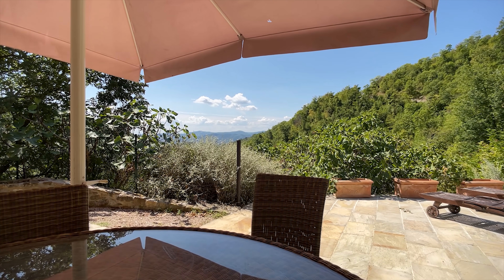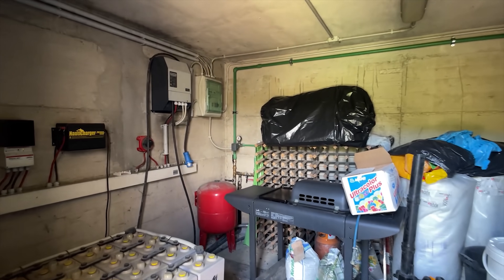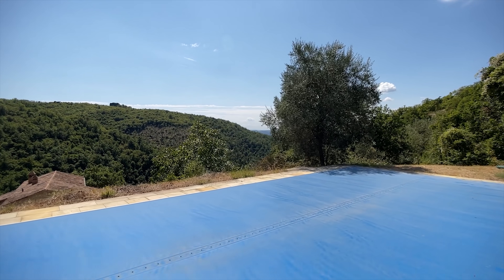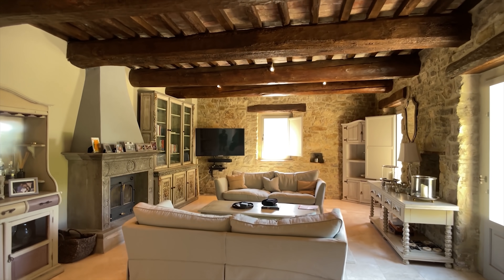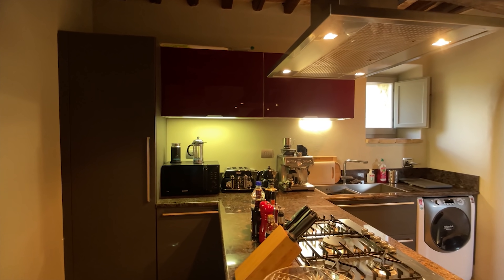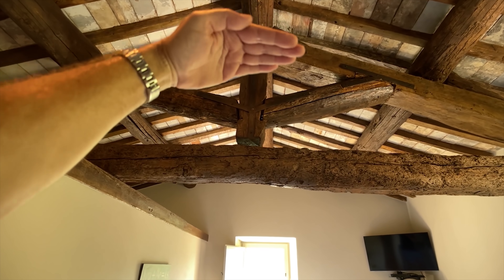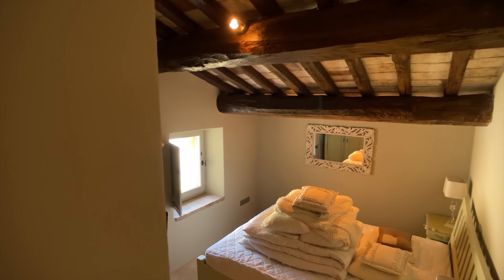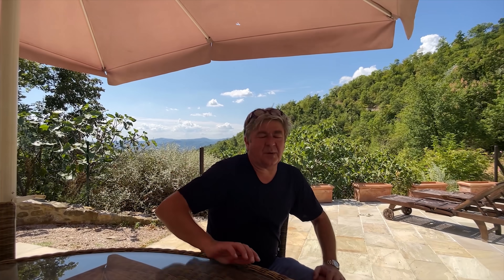Off Grid turnkey Italian property with style.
NO MORE ELECTRICAL BILLS! Live the Italian dream and buy this amazing fully restored interior designed Italian farmhouse in Umbria.

Real Estate Italy: Please join me and rummage around this amazing interior designed, 3 bedrooms Italian property.

Here's a link to the property details.

Main features:

OFF GRID
Solar panel system for electricity
Recessed convectors for heating and A/C
12m x 5m swimming pool
Three bedrooms interior designed and turnkey Italian property of 230 sqm
130 meter deep well and Irrigation system
Circa 13 Ha of land
8 km Parlesca, 28 km Perugia, 24 km Perugia airport
Gated with private drive

Extensive solar panel system supplying all the electricity for the property. Stunningly appointed and luxuriously finished Umbrian farmhouse, set in 13 hectares, in a dominant position not far from Perugia. Completely rebuilt on the site of an old ruin, the house has all of the modern comforts one would expect, with lots of original materials incorporated into the build as well.

The ground floor has a large living room with central fireplace and two French doors to the stone terrace in front of the house. A spacious hallway is central to the ground floor, where to one side you find the very modern, fully fitted kitchen. Through the hall you reach a dining room, also with French doors to the back terrace, and a study room. The first floor has three double bedrooms, of which the main bedroom has an en suite bathroom and the two guest rooms share a bathroom. Off the first floor landing is the external door to the covered loggia and external stone steps, rebuilt to mirror the original farmhouse. There are travertine floors throughout.

Above the property is a large pool, accessed by stone steps, and enjoying dominant views over the valley below and towards the Tiber valley beyond. State of the art technical systems, including solar for electricity, and luxurious finishing touches make this a must see Italian property for anyone seeking a truly key-in-hand home in Italy.

0:00 - Abode Italian Property Video logo.
0:07 - Rant about rubbish on the streets of Puglia.
1:35 - Italian Property introduction.
3:02 - Let the one take property tour begin! Exterior, garden, tech room and swimming pool.
10:12 Interior designed Italian Property. Ground floor virtual tour.
14:38 - First floor virtual tour of three bedrooms and two bathrooms.
21:14 - What do I think?

Go to our YouTube channel and see our latest amazing one take Italian Property Virtual Tours.

To see our website with hundreds of amazing Italian propeties please go to:

Abode Srl is proud to be an associate of Savills Plc